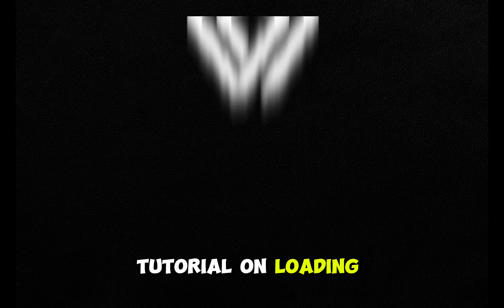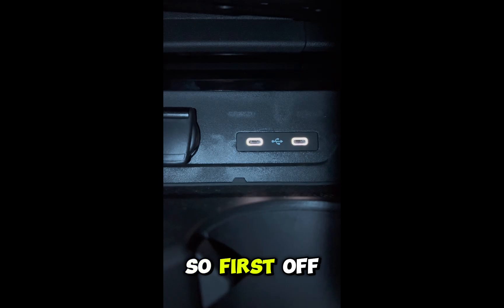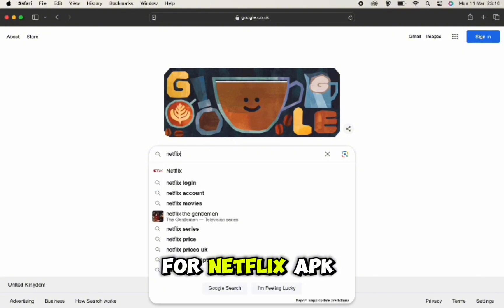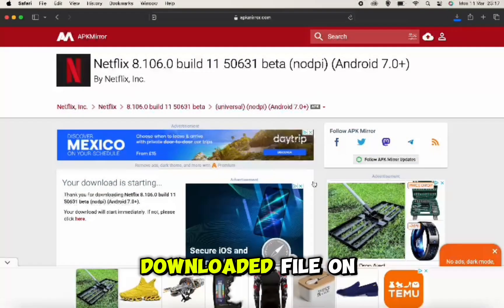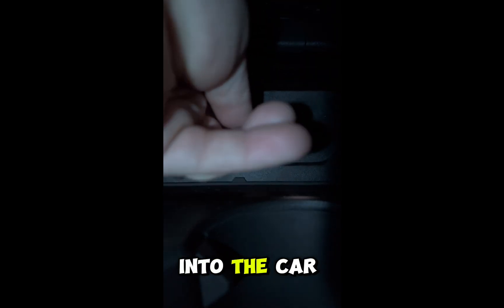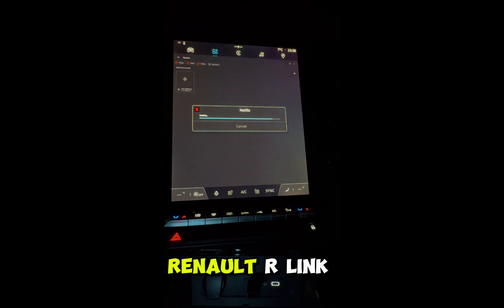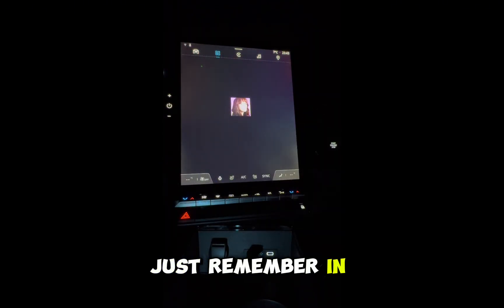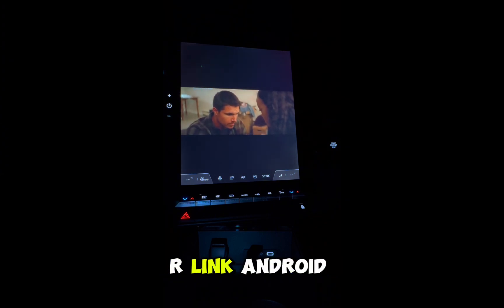Renault OpenR Link Install Netflix, Disney +, IPTV, Streaming